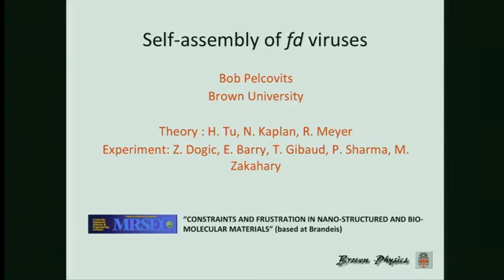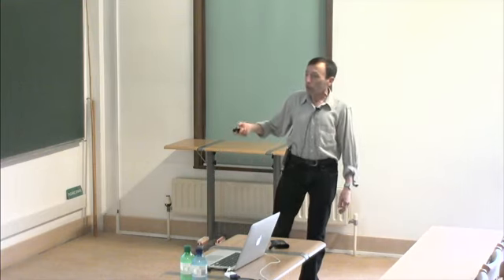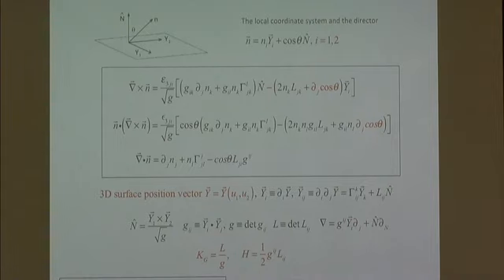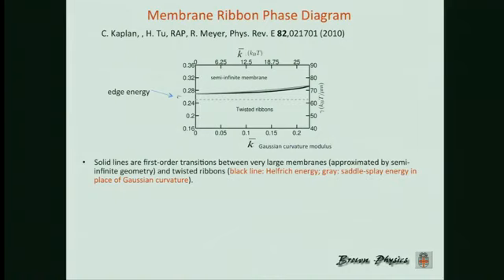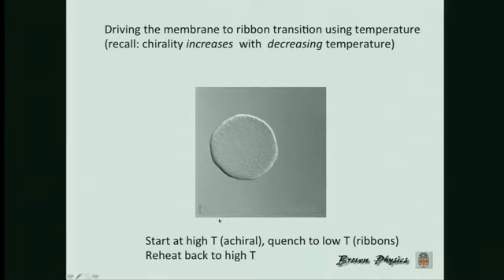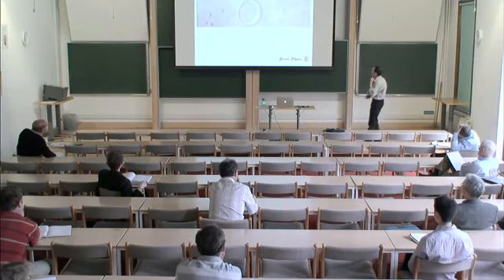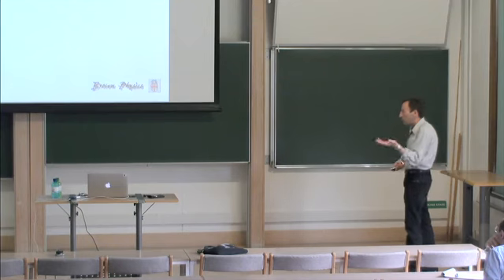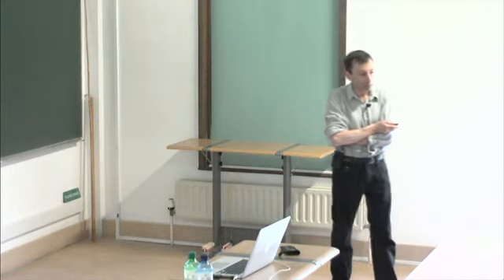Prof. Robert Pelcovits | Self assembly of fd viruses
Title: Self assembly of fd viruses
Speaker: Professor Robert Pelcovits (Brown University)
Date: 13th Jun 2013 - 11:00 to 12:00